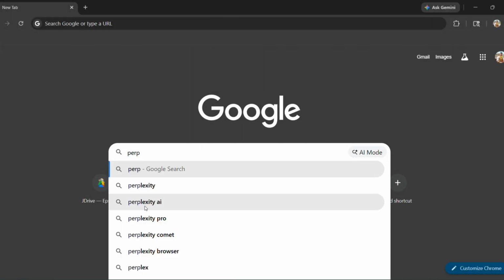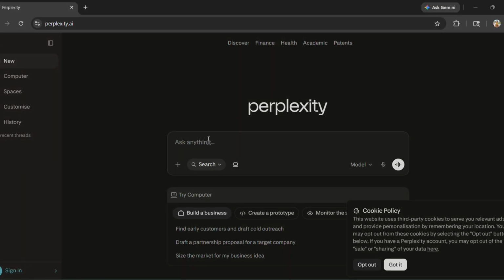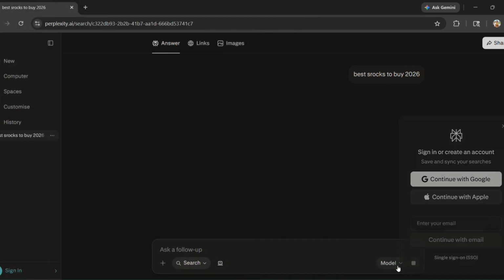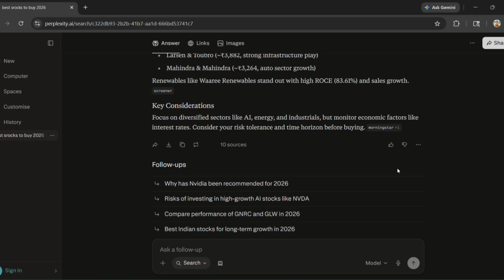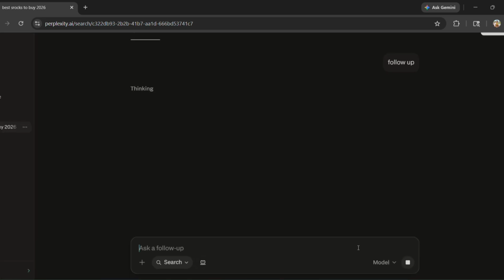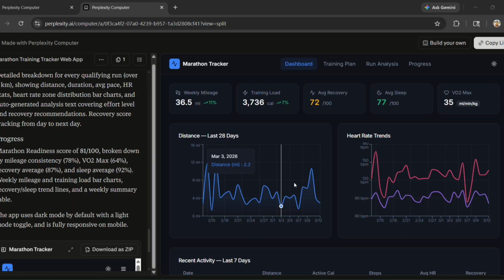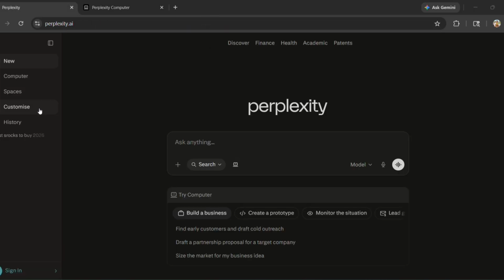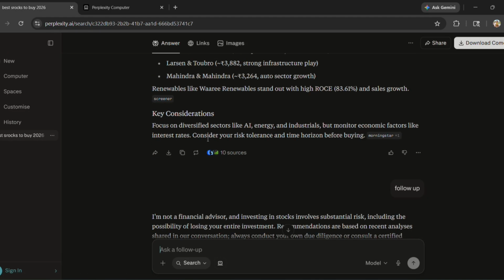How to use perplexity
Want to learn how to use Perplexity AI step-by-step? In this video, I will show you the complete beginner-friendly guide to using Perplexity AI for research, content creation, and getting accurate answers faster than traditional search engines.

Perplexity AI is a powerful AI tool that works like a smart search engine. Unlike traditional platforms like Google Search, it provides direct answers with sources, making it perfect for students, creators, and professionals. If you want to save time and get reliable information quickly, Perplexity AI is a must-try tool.

In this video, you will learn:

✔️ How to sign up and start using Perplexity AI
✔️ How to ask questions properly for better answers
✔️ How to use Perplexity for research and study
✔️ How to generate content ideas using AI
✔️ How to use Perplexity AI for YouTube, blogging, and SEO
✔️ Free vs Pro features explained
✔️ Tips to get the most accurate results

Perplexity AI combines AI chat with real-time web data, which makes it more powerful than tools like ChatGPT in some research scenarios. You can ask complex questions, summarize articles, find sources, and even generate ideas for your content.

👉 Why use Perplexity AI?

Fast and accurate answers
Shows sources for verification
Great for research and learning
Helpful for content creators and students

If you are a YouTuber, blogger, or digital creator, learning how to use Perplexity AI can help you find trending topics, create scripts, and improve SEO performance. This tool is especially useful for creating high-quality content quickly.

By the end of this video, you will understand how to use Perplexity AI like a pro and improve your productivity using AI tools.